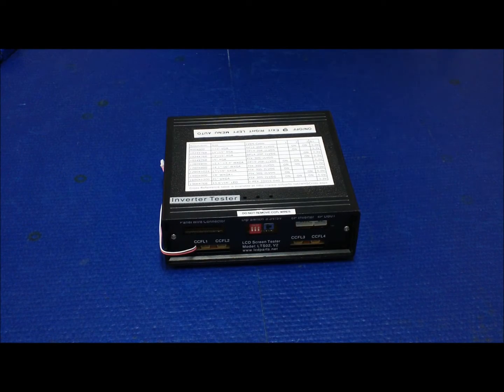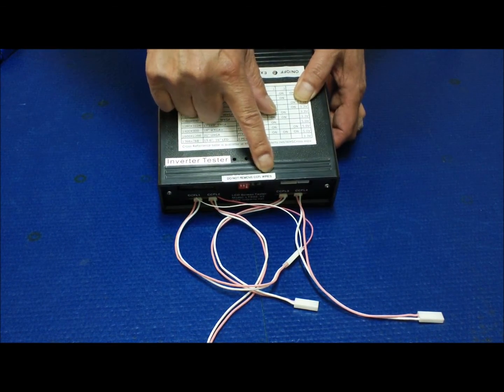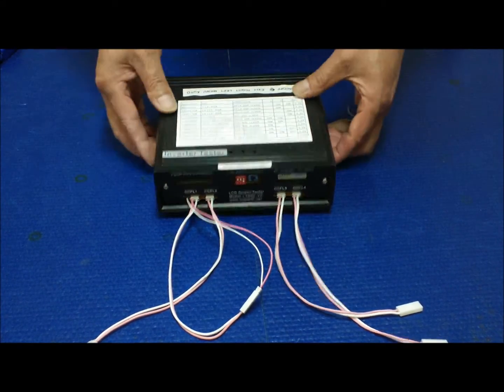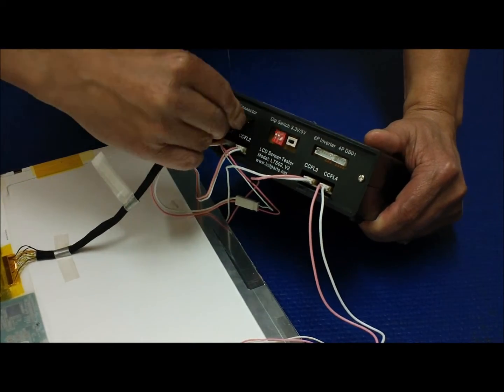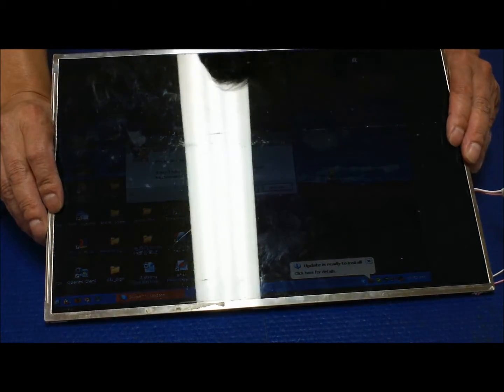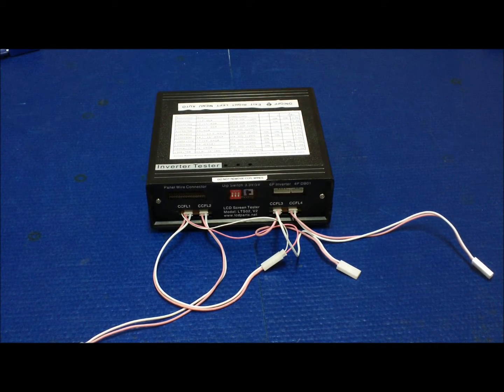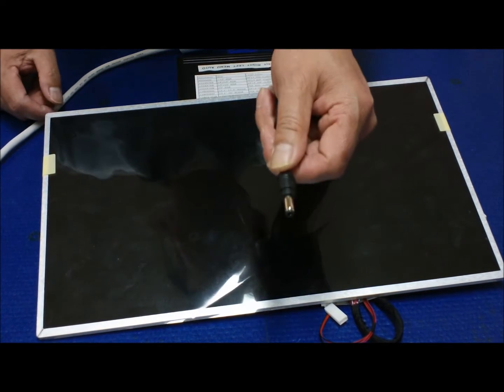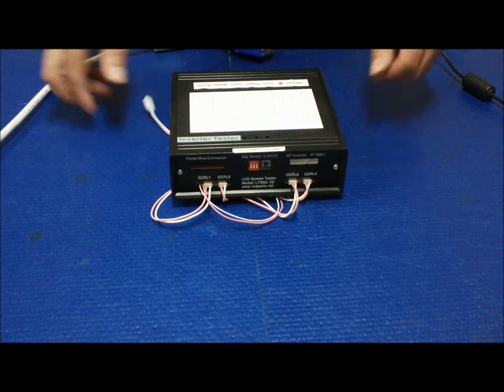LST02_V2. LED/LCD Screen Tester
No more guess work! This customer build tester can test both LCD and LED screen. It is easy to use! Anyone can do it!